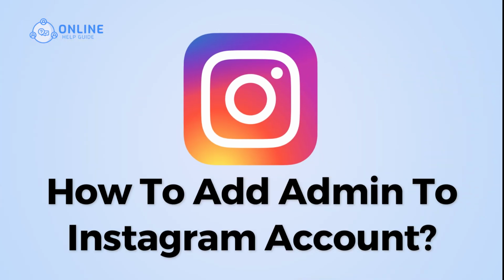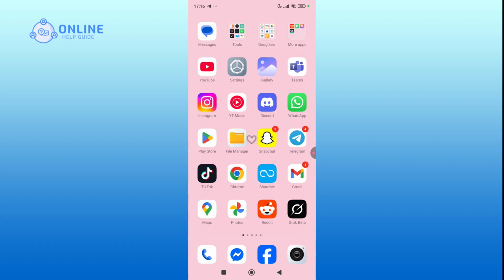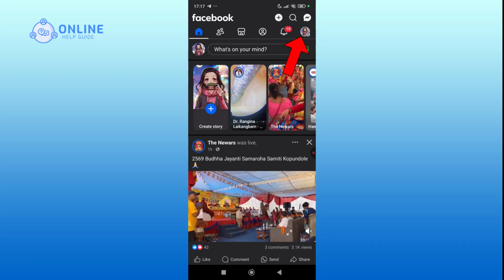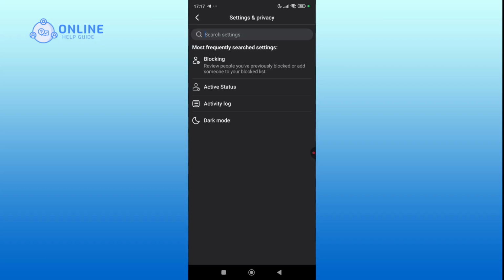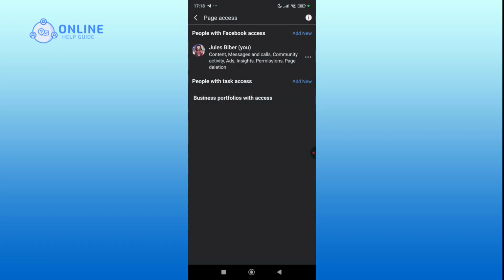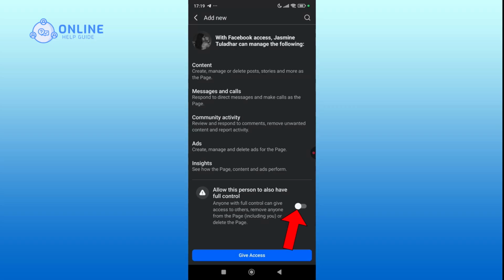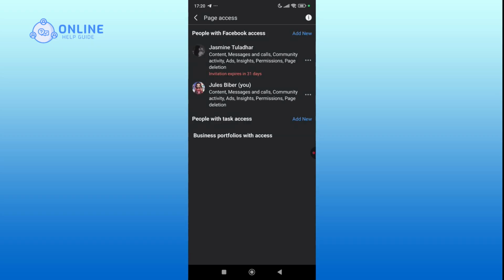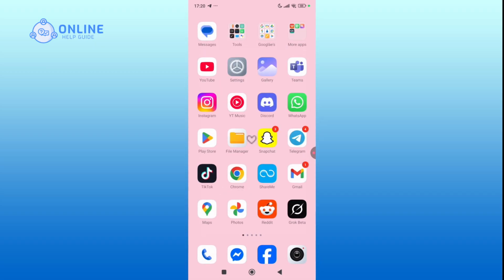How To Add Admin To Instagram Account 2025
Want to add an admin to your Instagram account? In this 2025 tutorial, we’ll show you how to assign admin privileges to others on your Instagram account, whether it’s for managing your business page or collaborating with others. Learn the simple steps to make someone an admin on Instagram.